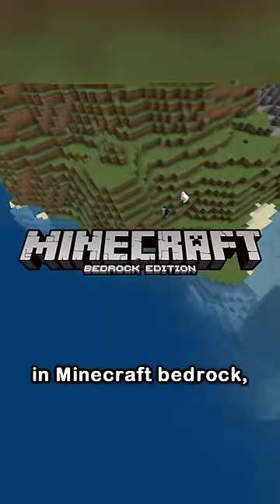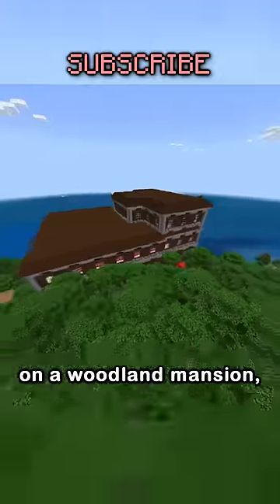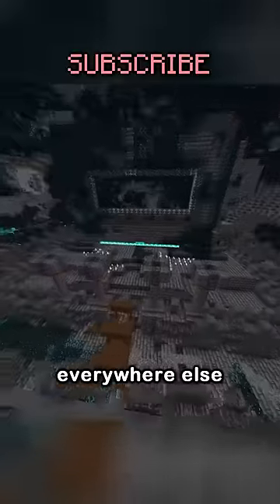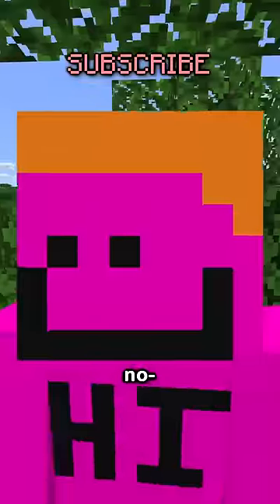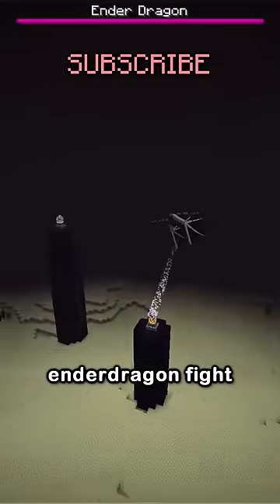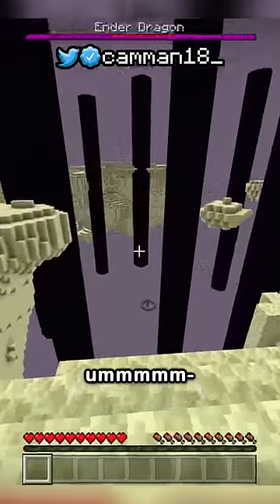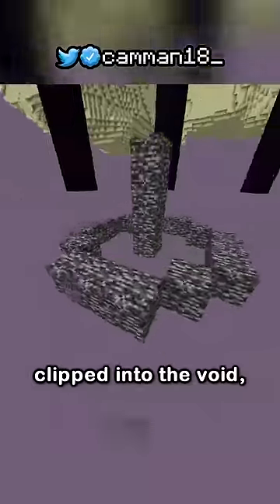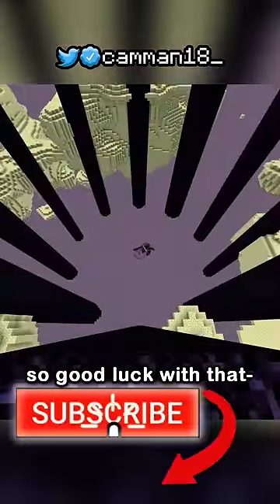The Hardest Seed in Bedrock Edition